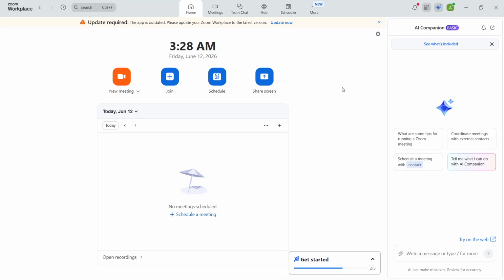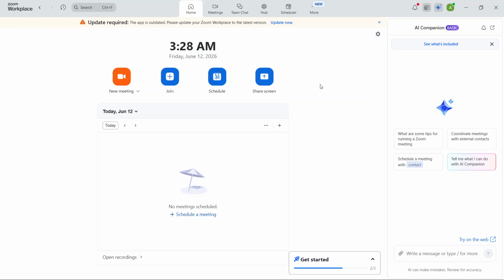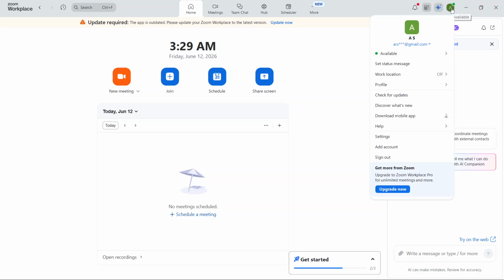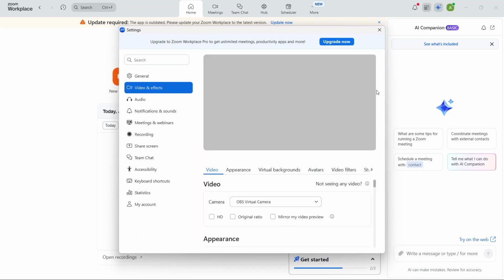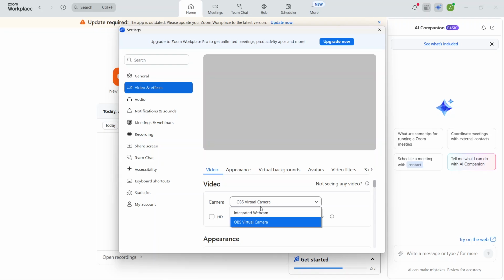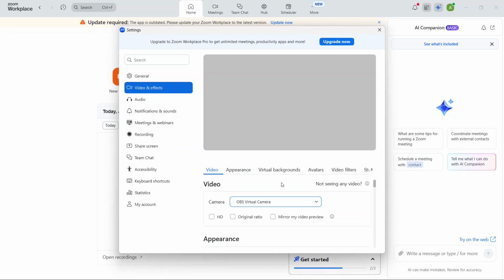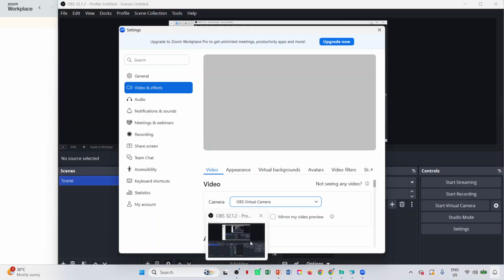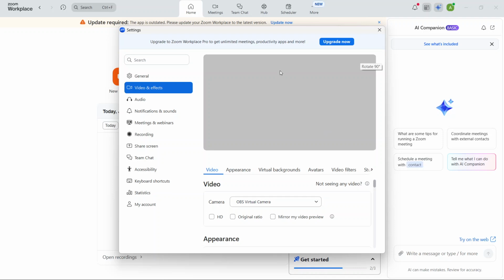How to Use OBS as a Virtual Camera (2026) | Step-by-Step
Learning how to use OBS as a virtual camera lets you stream your OBS scene directly into Zoom, Google Meet, Streamlabs, or any video app on your computer. In this tutorial, you will learn how to enable the built-in virtual camera in OBS, select it inside your preferred app, and troubleshoot common issues like the camera not showing up. This method works on both Windows and Mac and uses the latest OBS features so you do not need any third-party plugins. Whether you are running a webinar, live stream, or video call, this setup gives you full control over your video output. Follow along and get it working today.